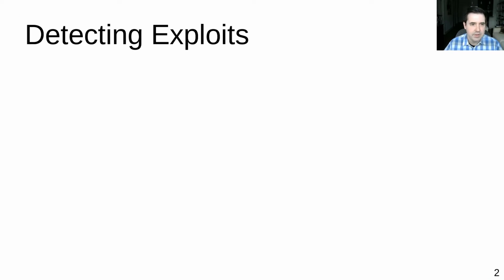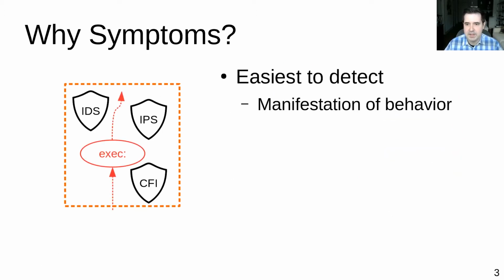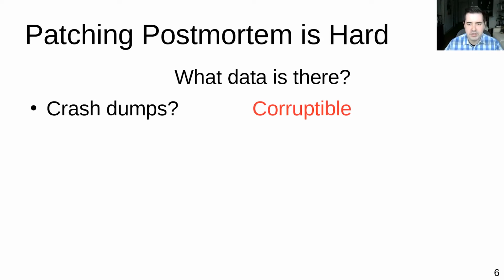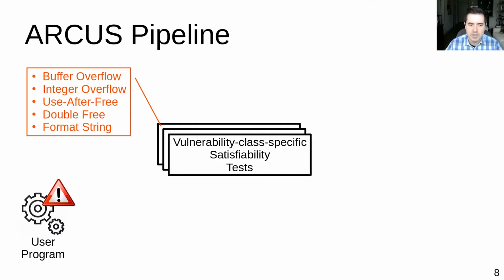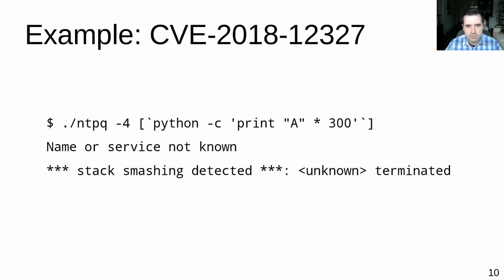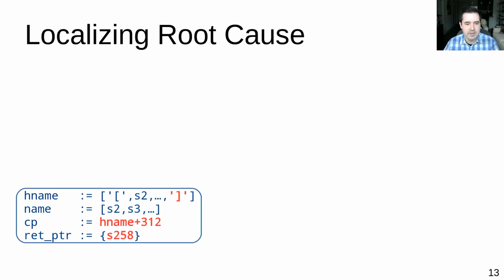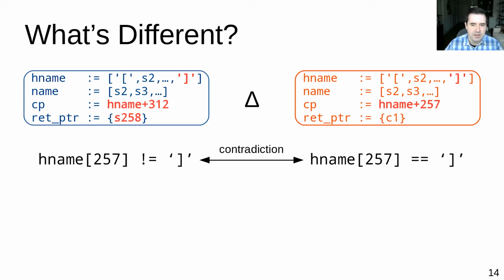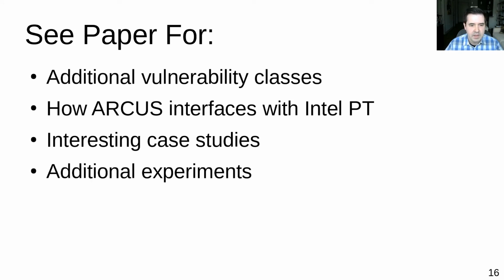USENIX Security '21 - ARCUS: Symbolic Root Cause Analysis of Exploits in Production Systems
End-host runtime monitors (e.g., CFI, system call IDS) flag processes in response to symptoms of a possible attack. Unfortunately, the symptom (e.g., invalid control transfer) may occur long after the root cause (e.g., buffer overflow), creating a gap whereby bug reports received by developers contain (at best) a snapshot of the process long after it executed the buggy instructions. To help system administrators provide developers with more concise reports, we propose ARCUS, an automated framework that performs root cause analysis over the execution flagged by the end-host monitor. ARCUS works by testing “what if” questions to detect vulnerable states, systematically localizing bugs to their concise root cause while finding additional enforceable checks at the program binary level to demonstrably block them. Using hardware-supported processor tracing, ARCUS decouples the cost of analysis from host performance.

We have implemented ARCUS and evaluated it on 31 vulnerabilities across 20 programs along with over 9,000 test cases from the RIPE and Juliet suites. ARCUS identifies the root cause of all tested exploits — with 0 false positives or negatives — and even finds 4 new 0-day vulnerabilities in traces averaging 4,000,000 basic blocks. ARCUS handles programs compiled from upwards of 810,000 lines of C/C++ code without needing concrete inputs or re-execution.